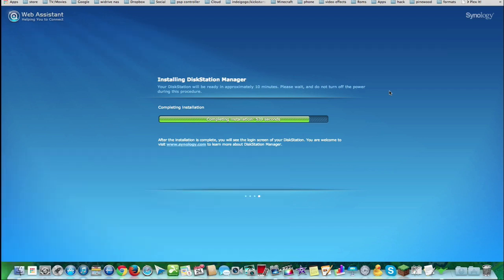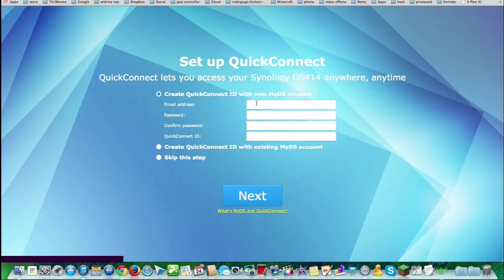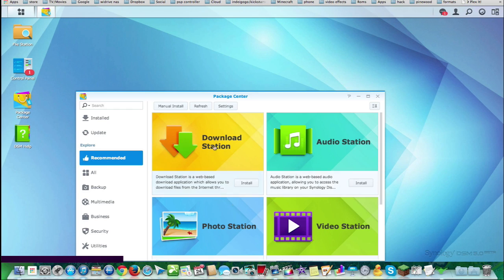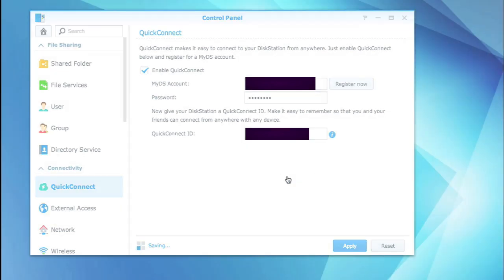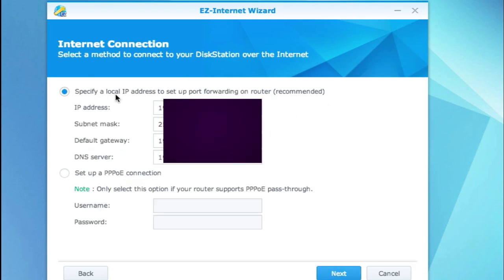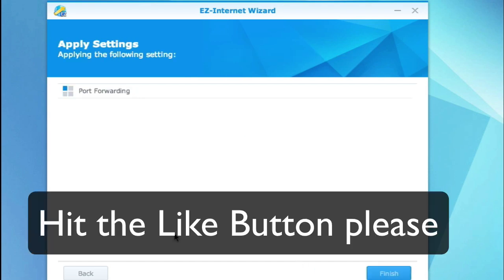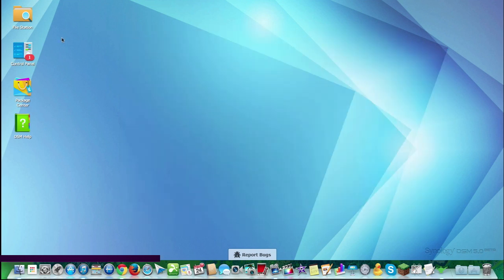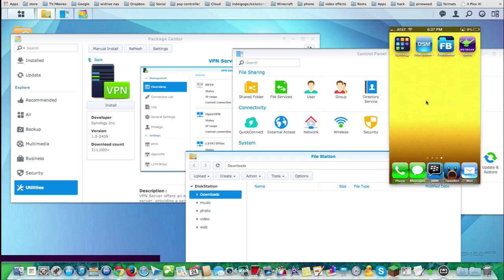2014 DS414 DSM 5.0 Part 6 MyDS QuickConnect ID EZ-internet Port forward Firewall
Description:
This is Part 6 of the 2014 DS414 DSM 5.0  Lets talk about QuickConnect ID and  EZ-internet  for Port forward and Firewall. super easy config for getting acsess to your Synology NAS anywhere